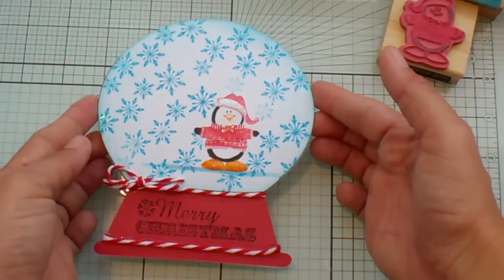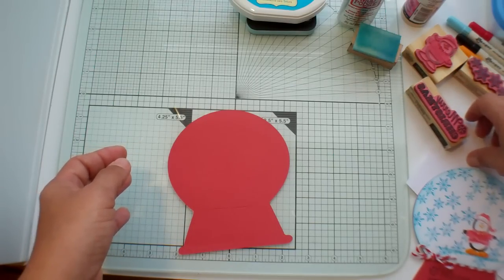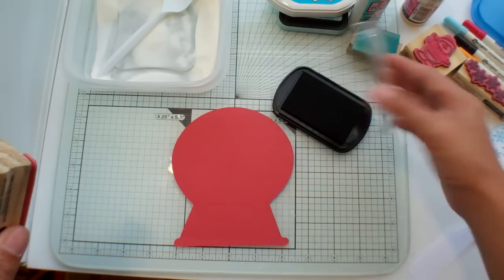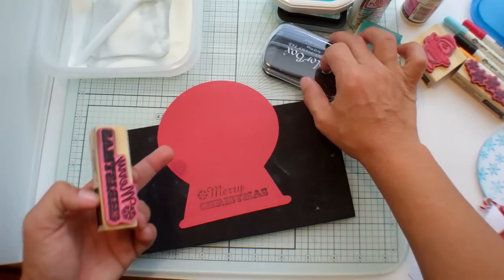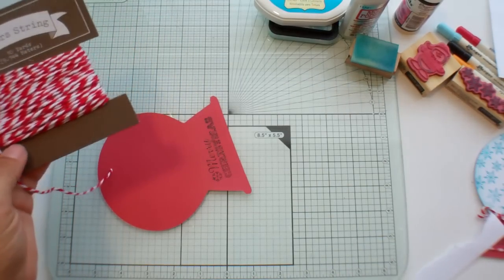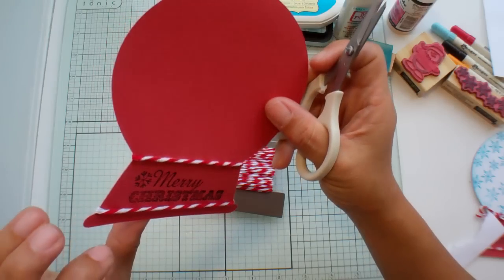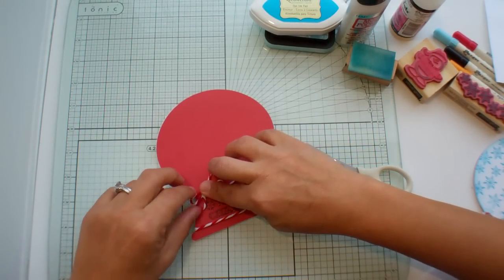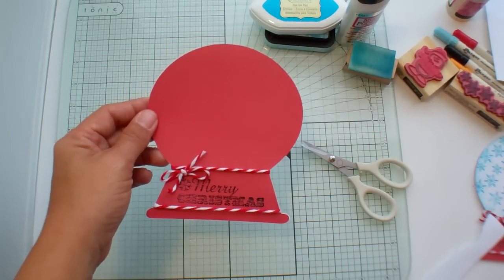Penguin Snowglobe -part 1